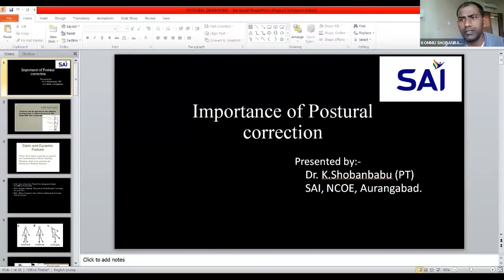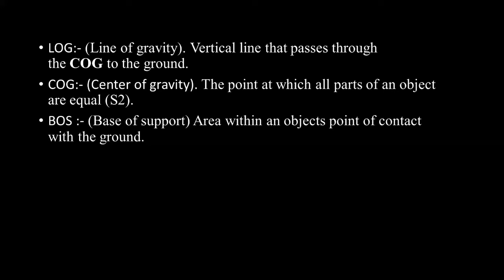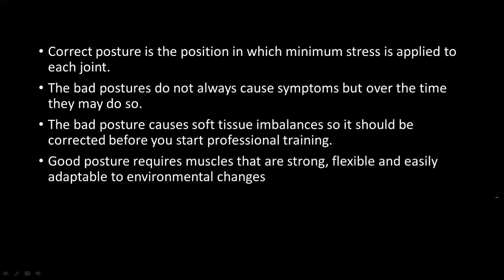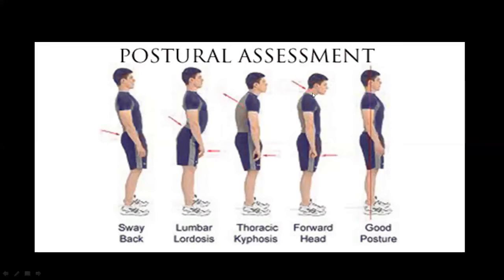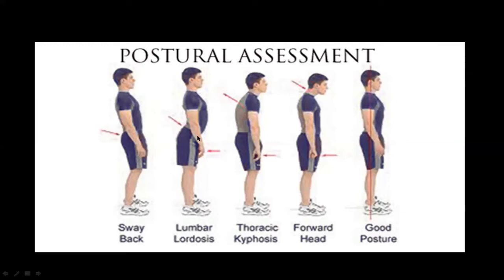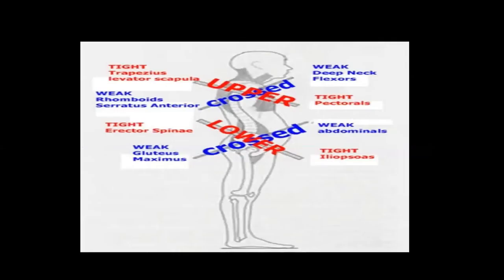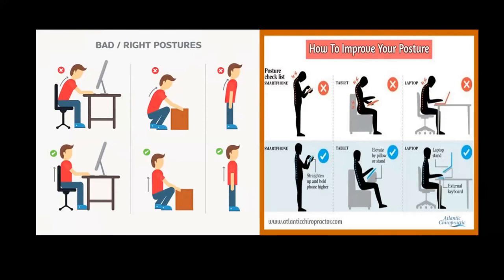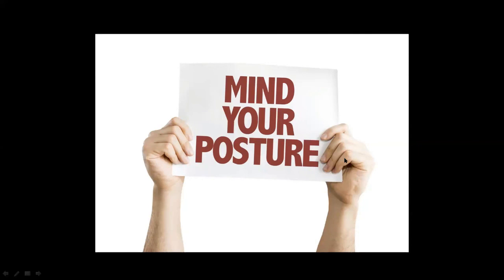Educational Program on Central Athlete Injury Management System - Session 13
Join us for 7th Session of Educational Program on Central Athlete Injury Management System (CAIMS) Module-II

Topic: Importance of Postural Correction